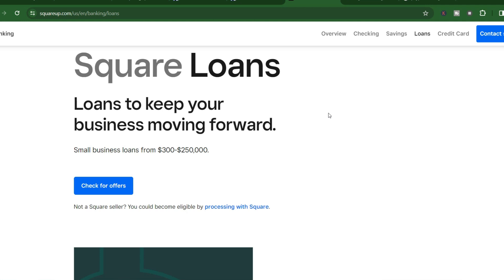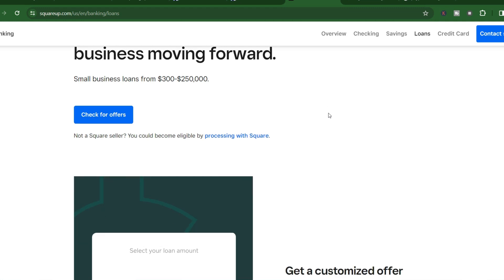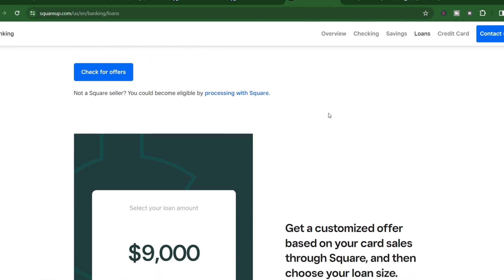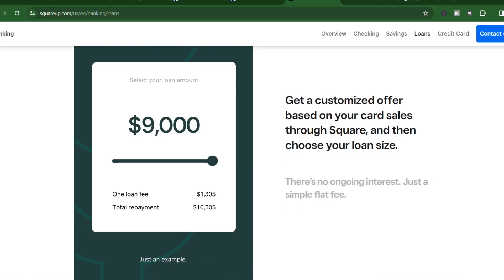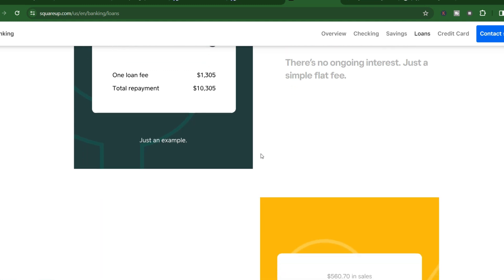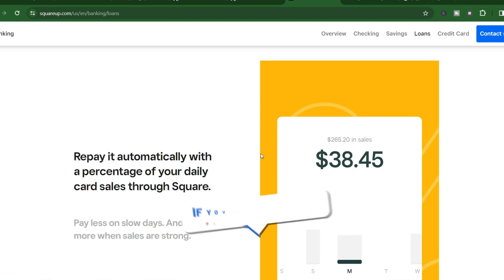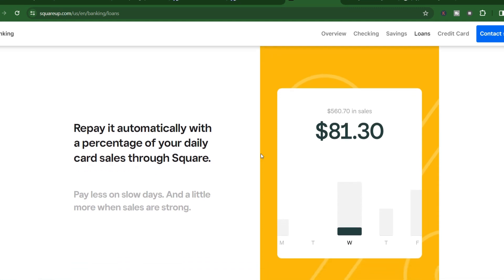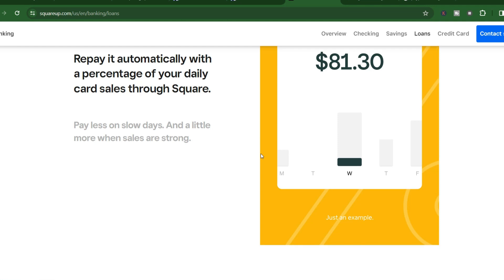How long does a Square loan take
In this video we talk about How long does a Square loan take